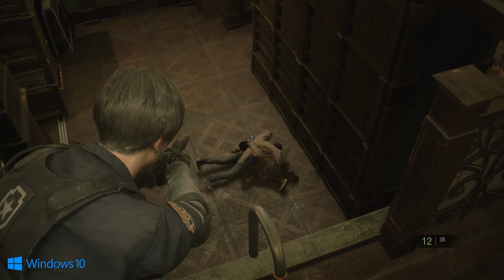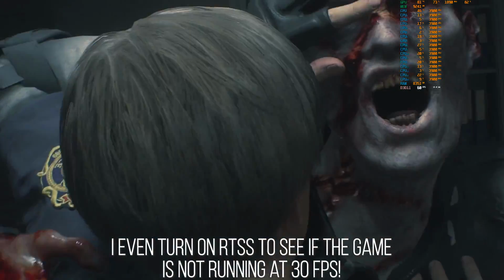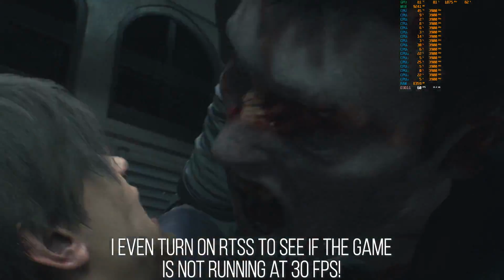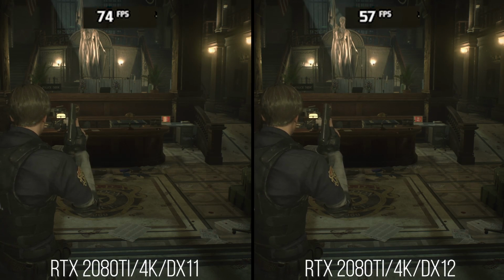Resident Evil 2 Remake Demo: Xbox/X/PS4/Pro/PC - All Versions Tested!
Join Alex for a detailed breakdown of the Resident Evil 2 Remake 'one shot' demo - every version is tested here, with full graphics comparisons, performance analysis and a detailed breakdown of he PC version!